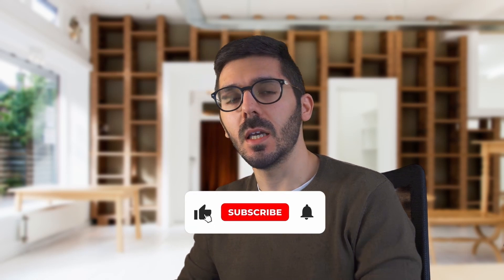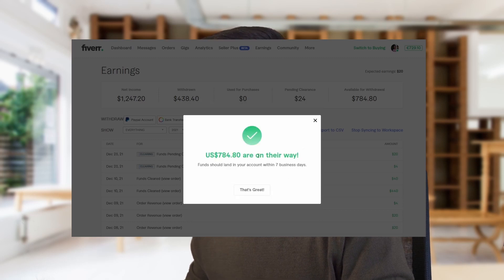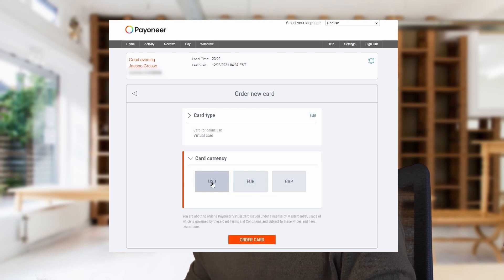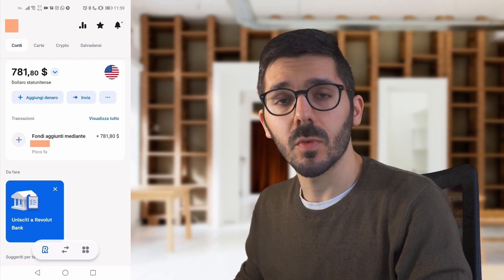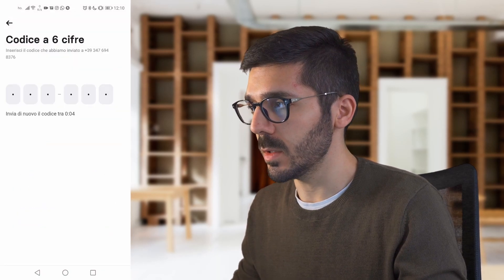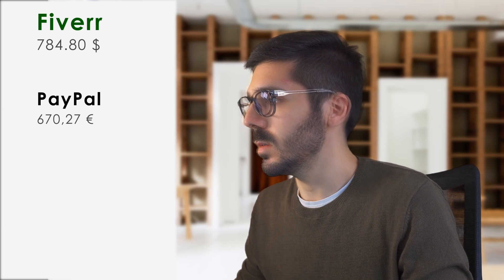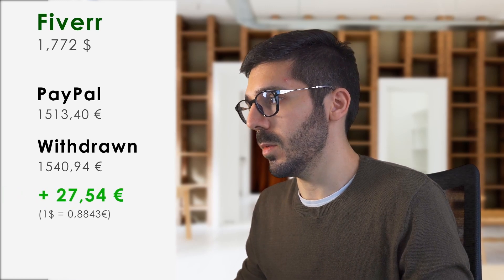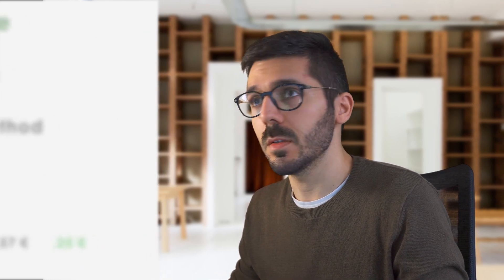How to withdraw MONEY from FIVERR as a 3D Artist.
Hi everyone!
Today I show you how I withdraw money from Fiverr and how I change the currency, living outside United States.

Subtitles available (IT/EN)!

[Photo background by Harprit Bola on Unsplash]

Timeline:
00:00 Intro
00:45 Start
01:05 Fiverr to Payoneer
03:14 Revolut currency change
04:07 Revolut to Bank account
04:33 Second case
06:15 How much I save?
08:13 Thank you! Ciao